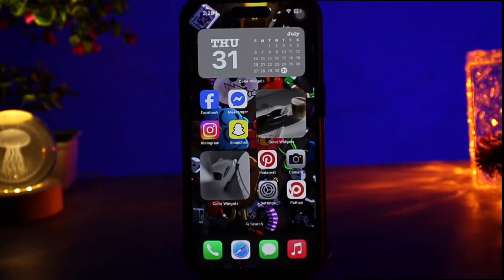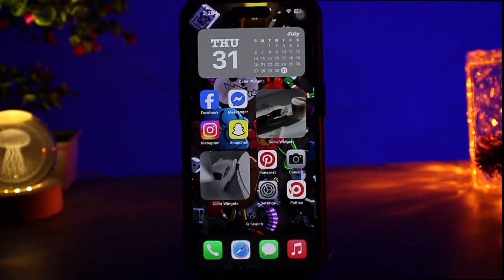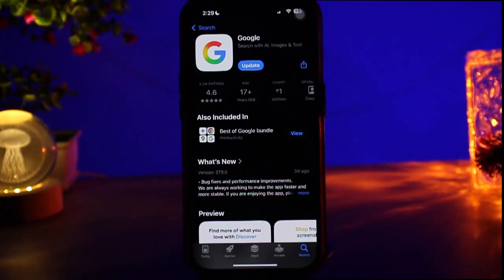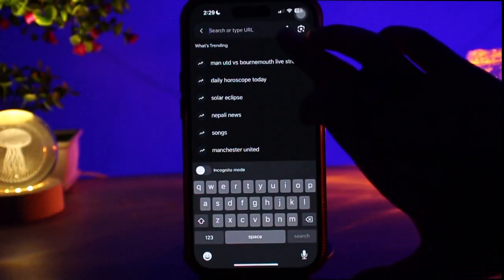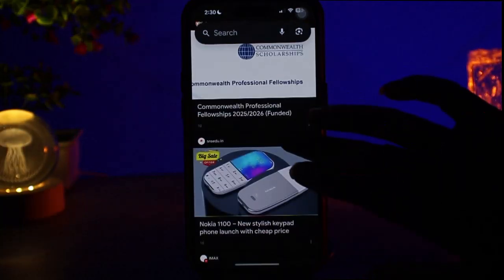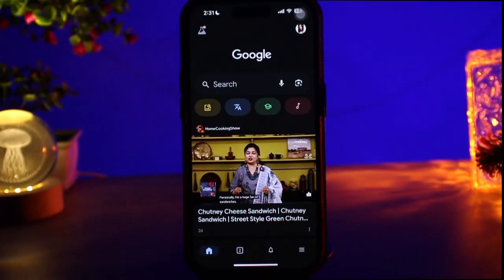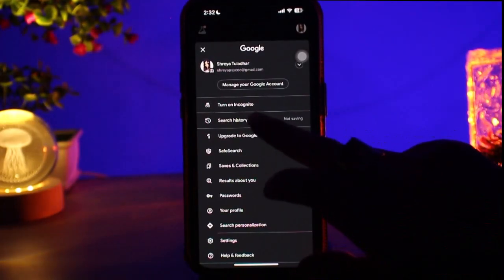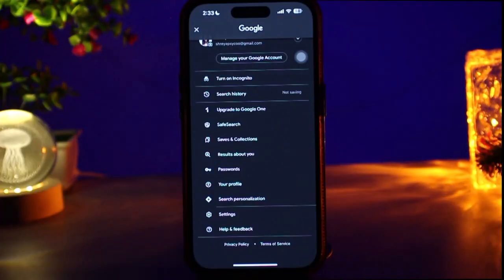WHAT IS GOOGLE APP + HOW TO USE GOOGLE APP - QUICK BEGINEER'S GUIDE - 2025